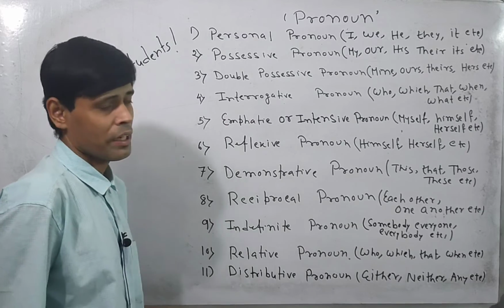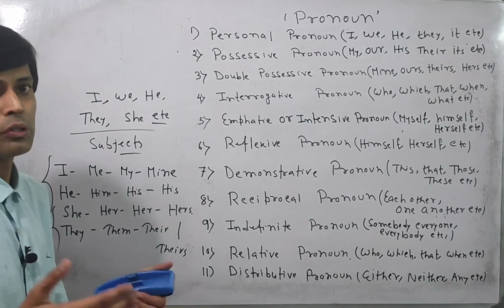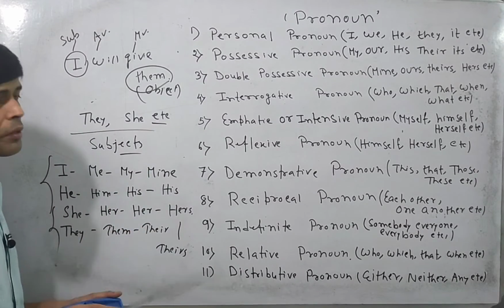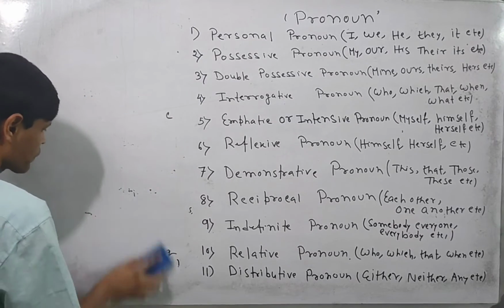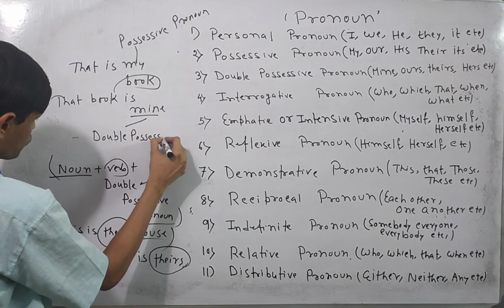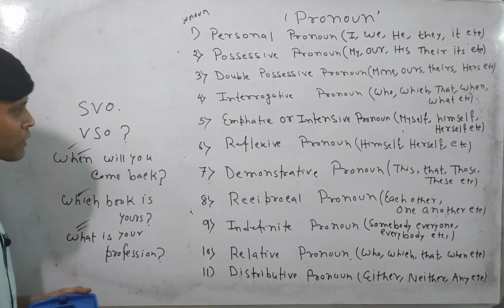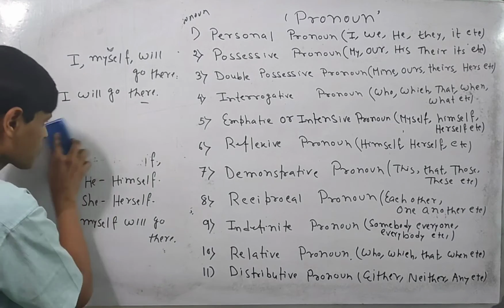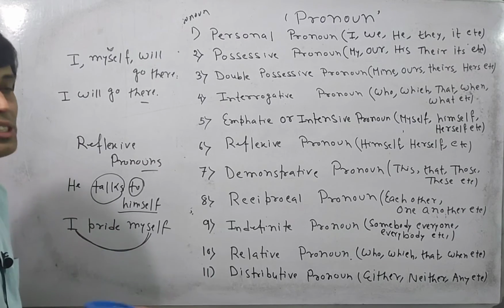PRONOUN FOR ALL COMPETITIVE EXAMS ON Competitive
In this class ,you will learn pronoun for all competitive exams on Competitive English .Rather prepare yourself for pronoun for competitive exams Competitive English. Understand pronoun rules for competitive exams on Competitive English. It is going to be very informative for all of you.You all mus pronouns and their applications for SSC CGL PSC,BANKS AND OTHER COMPETITIVE EXAMS. So, watch ,learn and be successful in the exams under Santanu Sir .Santanu sir will give you some valuable tips

for the competitive exams. If you have any queries,kindly drop your comments, you will get immediate replies.